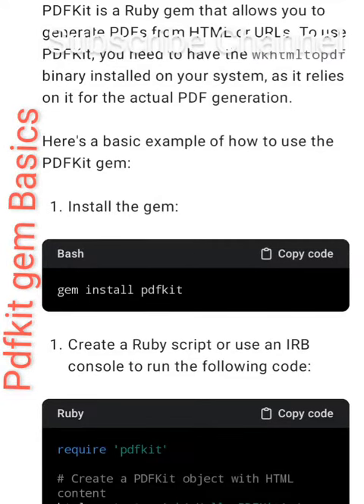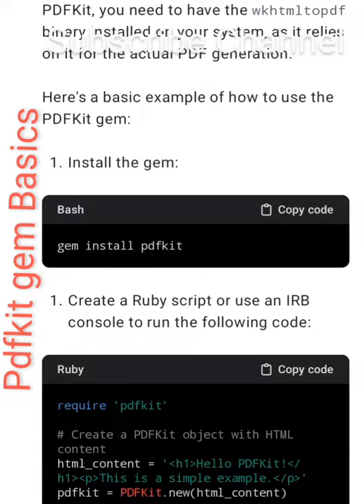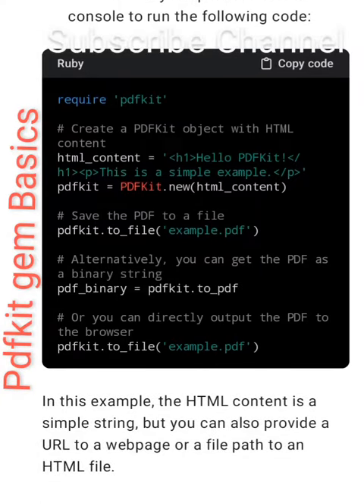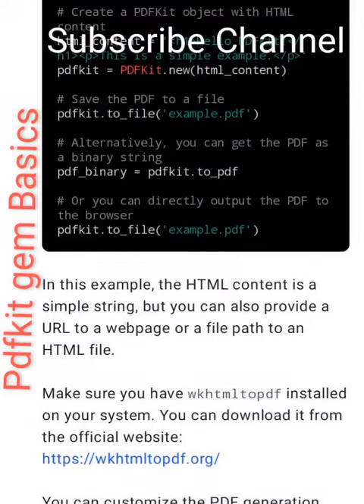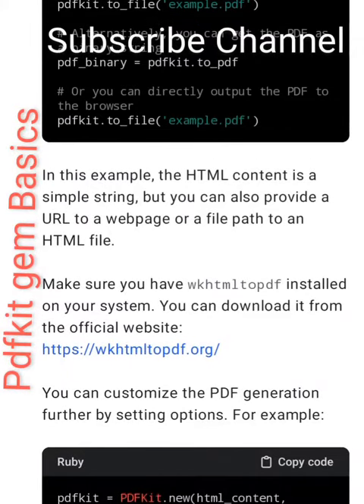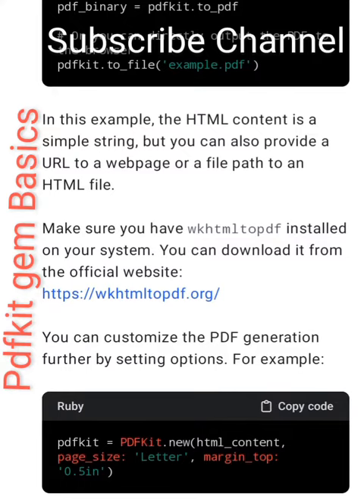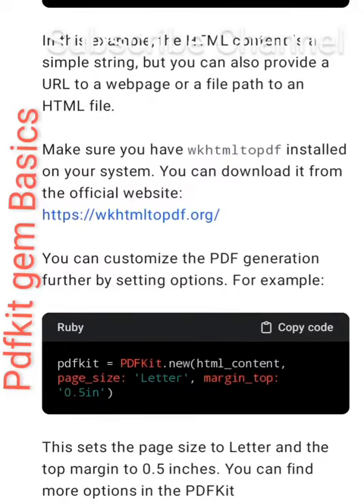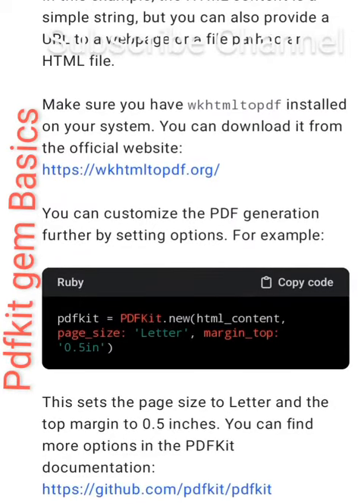PDF file from html or url in Ruby On Rails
PDFKit is a Ruby gem that allows you to generate PDFs from HTML or URLs. To use PDFKit, you need to have the `wkhtmltopdf` binary installed on your system, as it relies on it for the actual PDF generation.

Here's a basic example of how to use the PDFKit gem:

1. Install the gem:

```bash
gem install pdfkit

2. Create a Ruby script or use an IRB console to run the following code:

```ruby
require 'pdfkit'

In this example, the HTML content is a simple string, but you can also provide a URL to a webpage or a file path to an HTML file.

Make sure you have `wkhtmltopdf` installed on your system. You can download it from the official

You can customize the PDF generation further by setting options. For

This sets the page size to Letter and the top margin to 0.5 inches. You can find more options in the PDFKit documentation